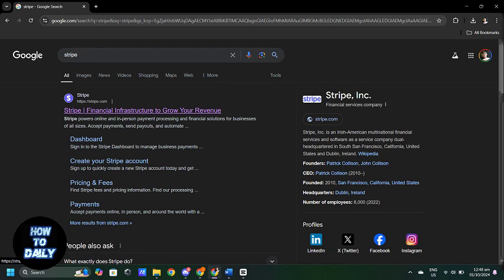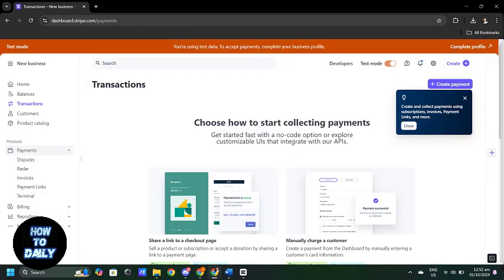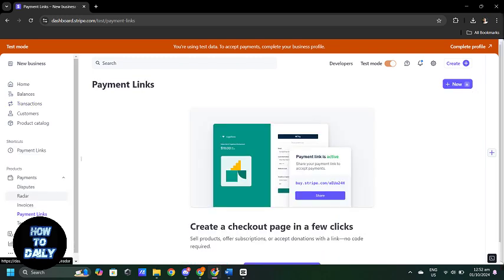How To Easily Accept Klarna Payments On Stripe! | 2024 GUIDE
Are you a business owner looking to offer your customers flexible payment options? Klarna is a popular choice, but integrating it with Stripe can be a bit tricky. In this video, I'll walk you through the step-by-step process of setting up Klarna payments on your Stripe account. No coding required! By the end, you'll be able to easily accept Klarna payments and boost your sales. Let’s get started!